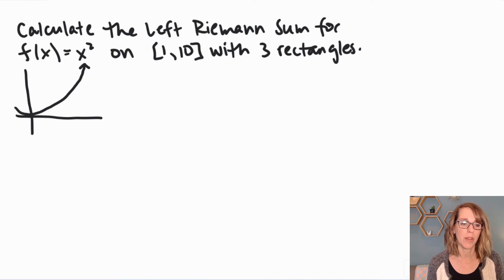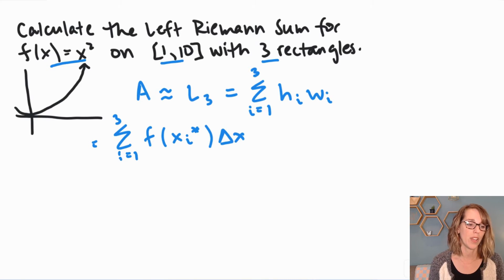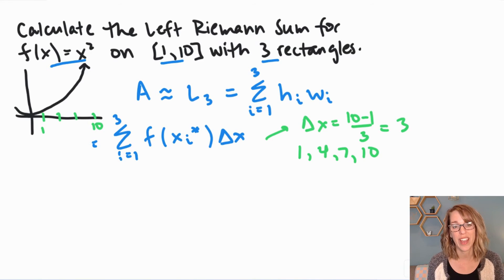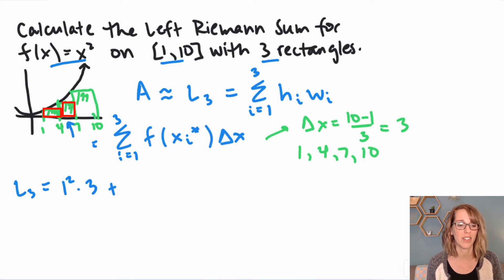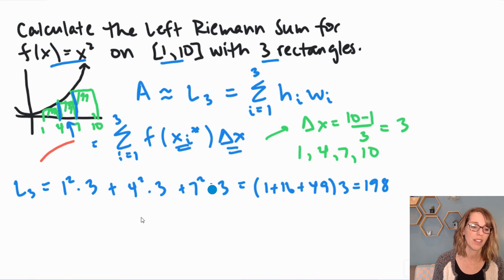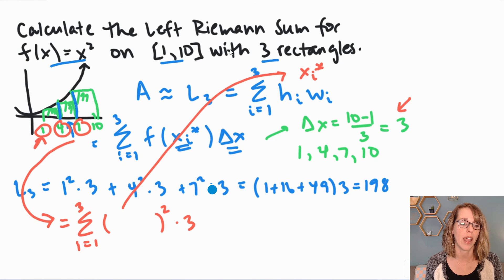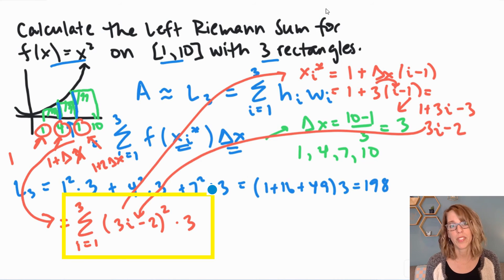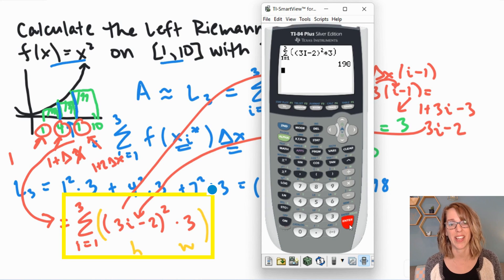Riemann Sum - Left Endpoints | Set Up + TI84 Tip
Compute a left Riemann sum step-by-step as I take you through the Left Riemann Sum for f(x)=x^2 on the interval [1, 10] with 3 rectangles.  We will set up the left-hand rectangles for the Riemann Sum to estimate the area under the curve, then calculate the Riemann Sum with the TI-84 summation function.